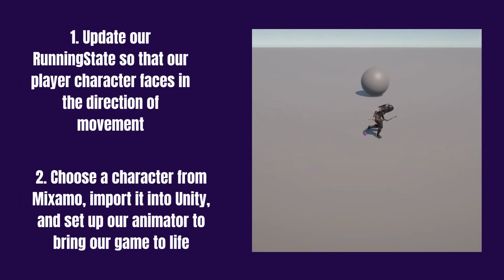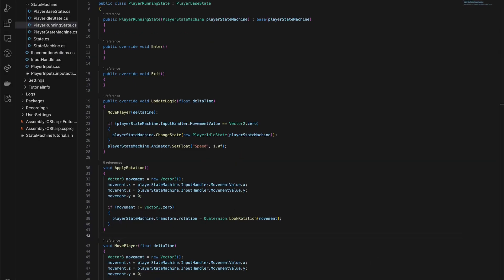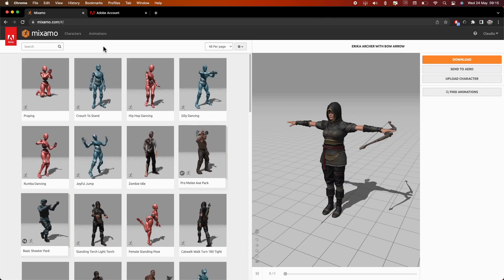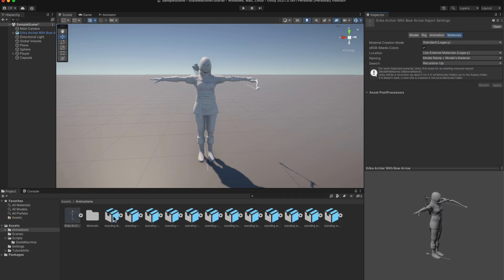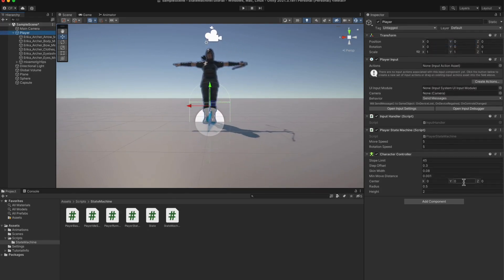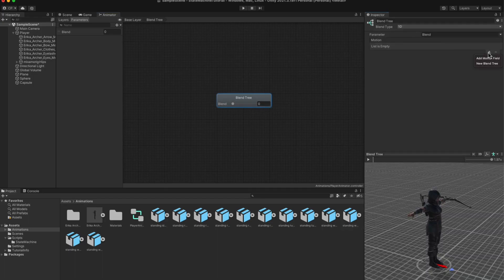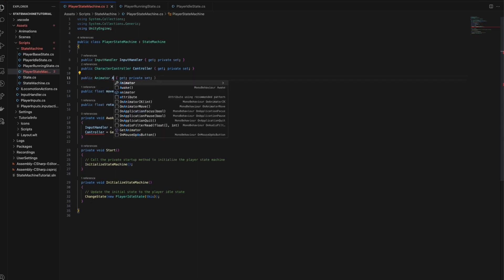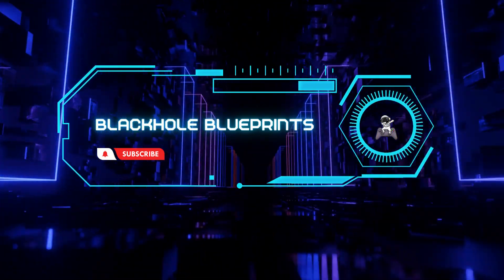Animator & Mixamo Character in Unity | MasterClass Episode 4(unity tutorial, unity rpg, unity3d)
Master the art of smooth character movement in Unity in Part 2 of our game development masterclass! This time, we're taking the player movement to a new level by implementing directional player rotation, incorporating a lifelike animated character model from Mixamo, and setting up a dynamic Blend Tree Animator. We'll walk you through the process, from setting up the character rotation method to importing and fine-tuning character models and animations from Mixamo. Plus, we'll explain the power of the Blend Tree in Unity's Animator component and show you how to use it to create more interactive, responsive character movement. This tutorial is perfect for budding game developers ready to level up their Unity skills!

Unity3D, Character Co ntroller, Player Movement, Directional Rotation, Animation, Blend Tree, Animator, Mixamo, Game Development, Coding, Player States, RPG Game, unity tutorial, unity rpg
00:00 Introduction
00:44 Apply Rotation
03:14 Import Mixamo Animations
04:38 Fix Textures and Materials
05:59 Add components to new character
07:32 Animator
11:55 Testing and Conclusion